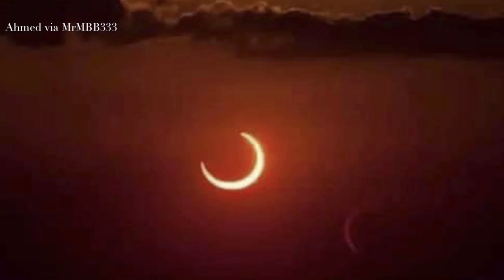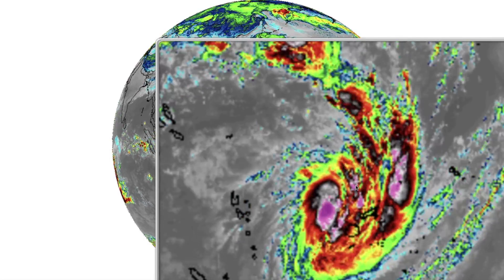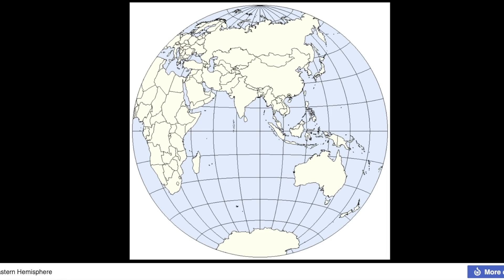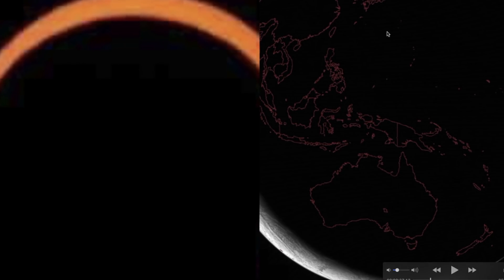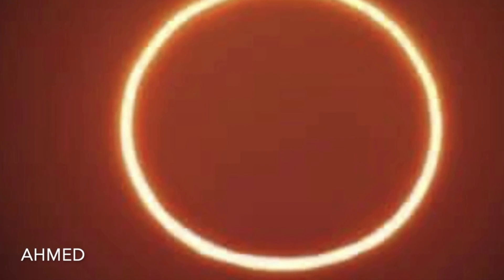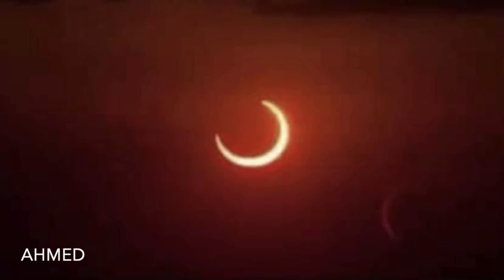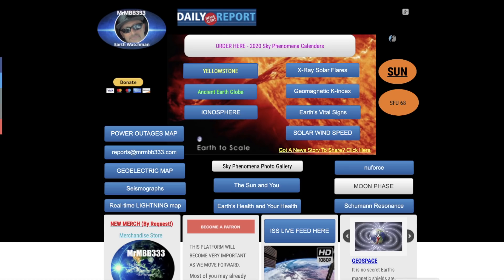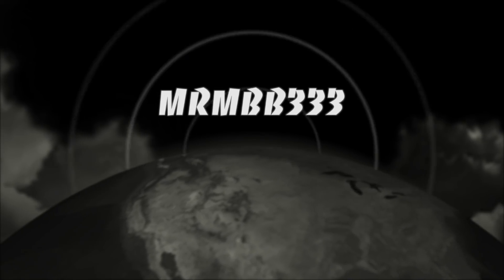Half of the Earth sees TRUE "Sky Phenomenon" today!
December 26, 2019:                 ~ Rare Sky Phenomena ~

                                        MRMBB333
                                        2487 S. Gilbert Rd,